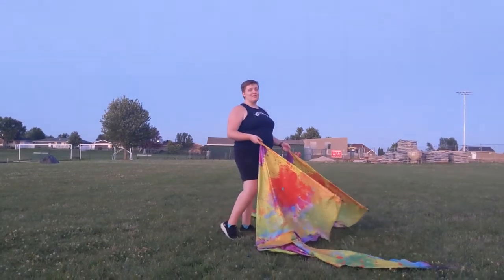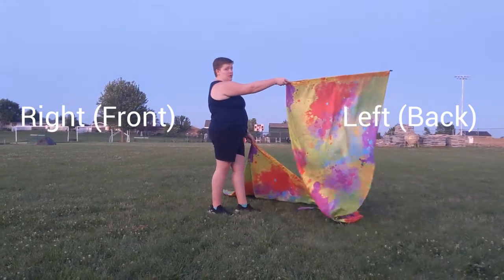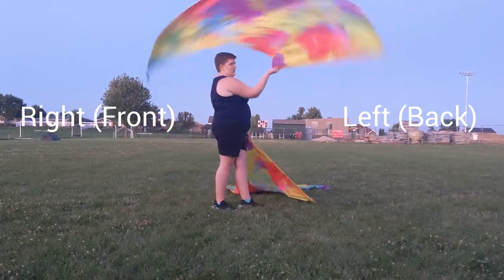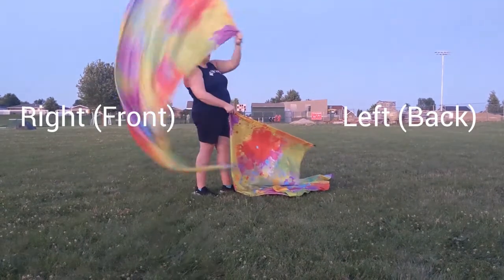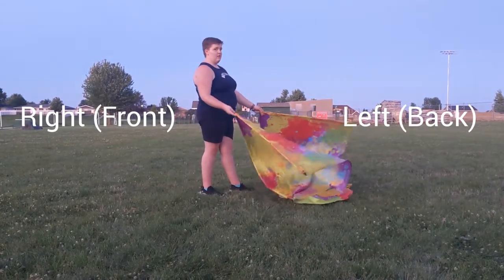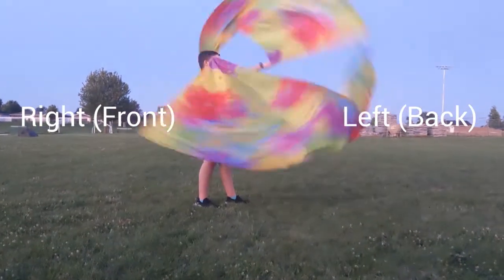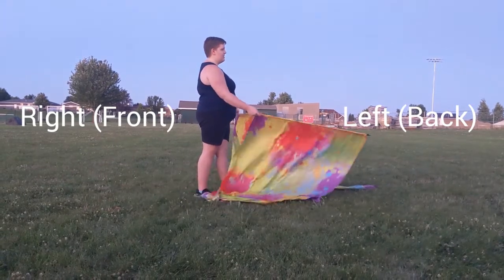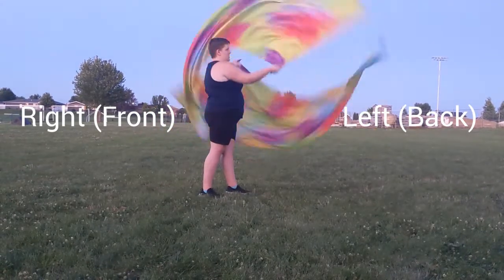Double Dutch (S) - MHS Colorguard